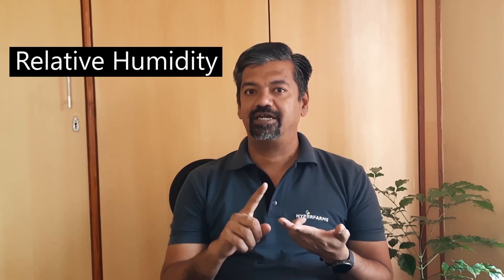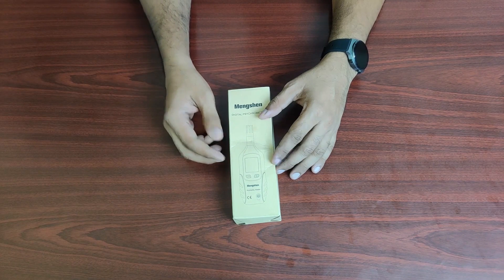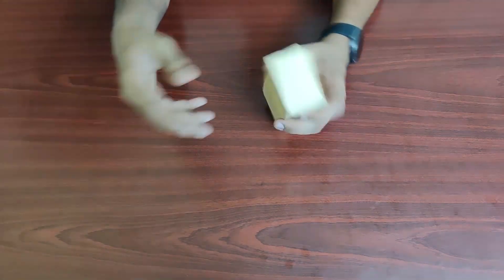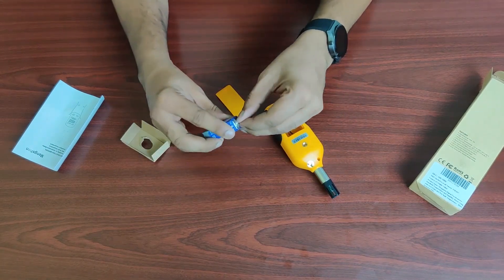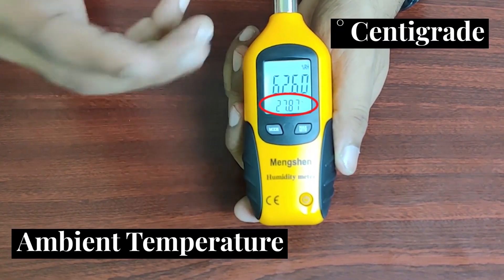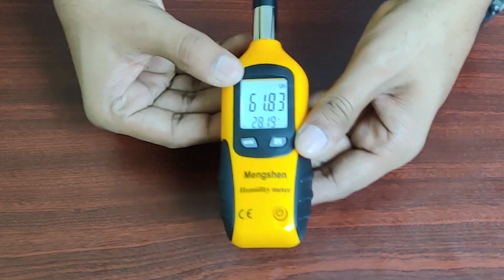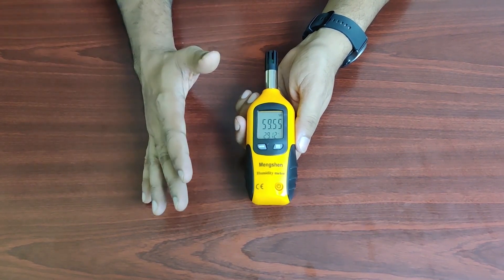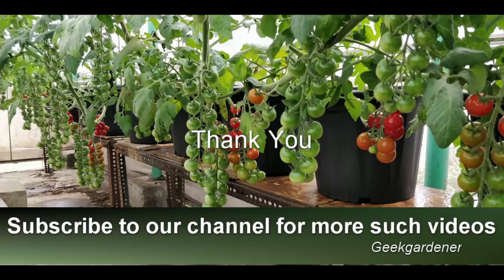Measuring Humidity and Temperature using Psychrometer - Unboxing Video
Very often, I have seen growers using desktop temperature sensors or the inaccurate ones to measure humidity.
Humidity is one of the most important parameter in greenhouse climate control and is often not managed properly.
In this video I am demonstrating the use of a psychrometer and use that to measure the following
1. Ambient Temperature
2. Wet bulb temperature
3. Dew point temperature
4. Relative humidity.

If you know the relative humidity accurately you can control and ensure your plants dont get issues such as fungal infection due to high humidity or dehydrate due to low humidity.

This video is a guide for the following questions
1. Whats a psychrometer
2. How to use a psychrometer
3. How to measure temperature and relative humidity